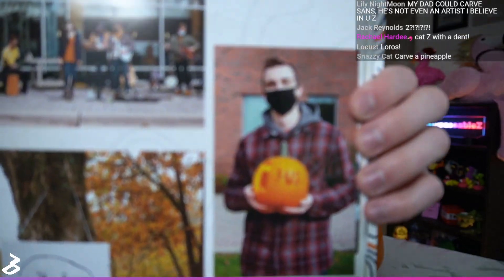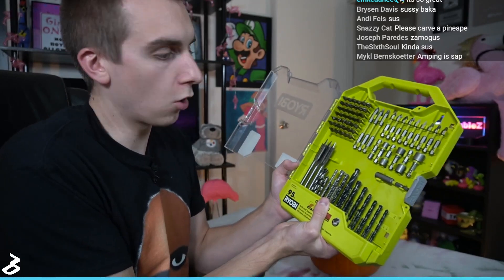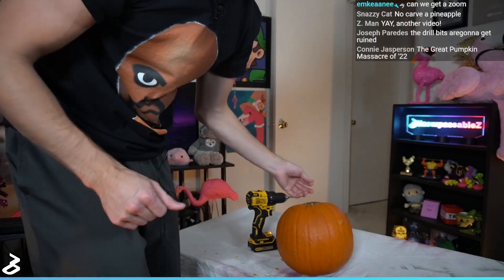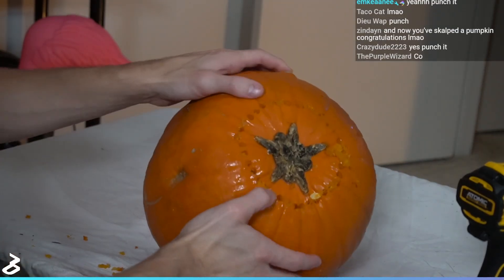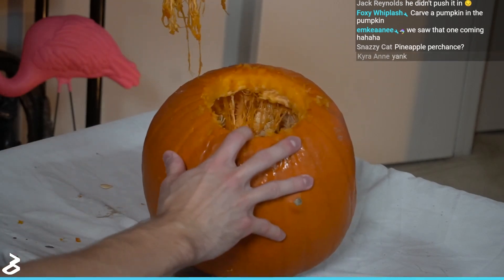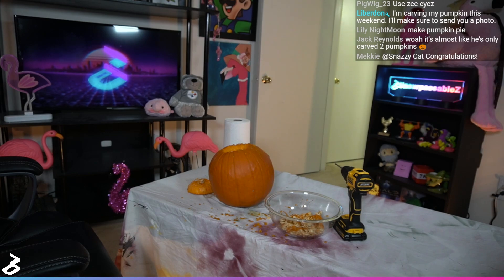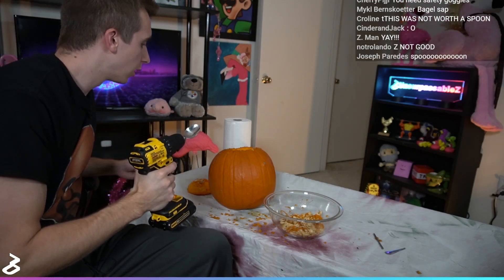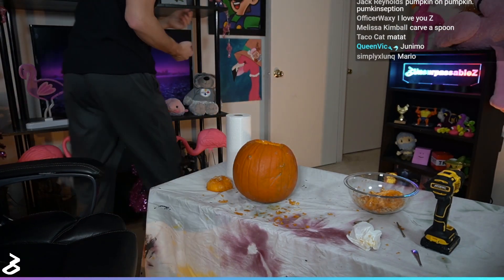Can you carve a pumpkin with only a drill?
Halloween pumpkin carving is a great way to celebrate the holidays! The only problem is that I only have a power drill. Is it possible to carve a pumpkin with a drill? Let's find out!

⬇️ My Other Stuff ⬇️
Second Channel

Contribute to the Subreddit!

Edited by Foxy Whiplash